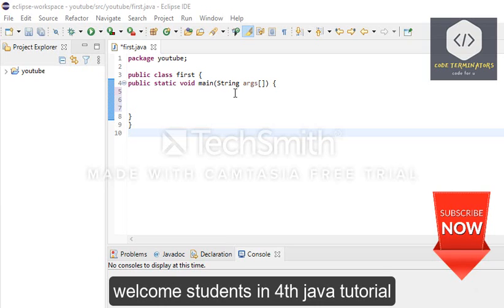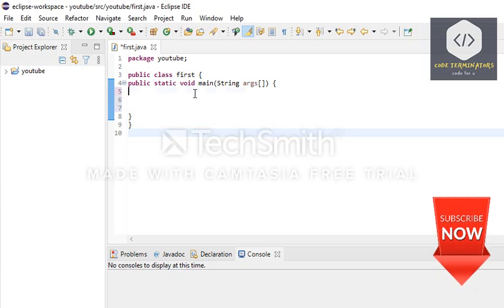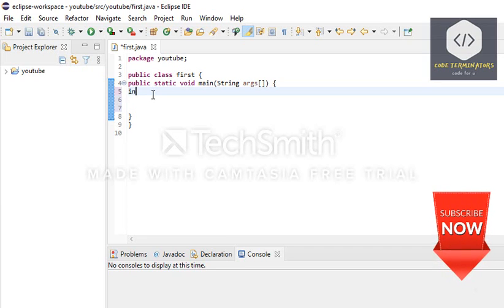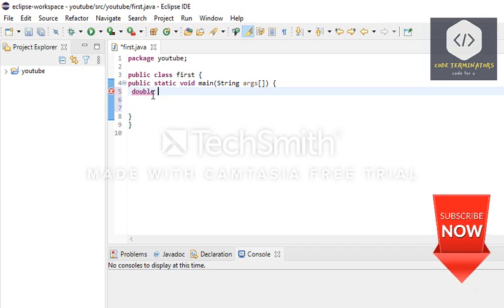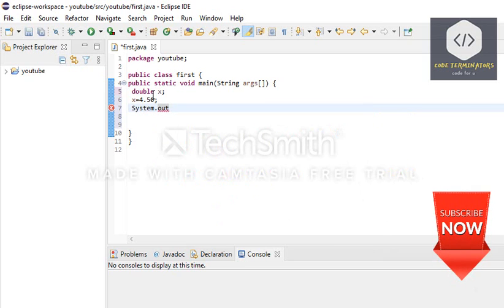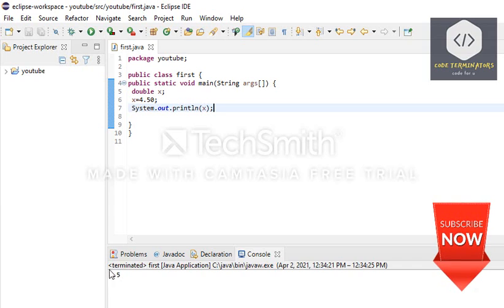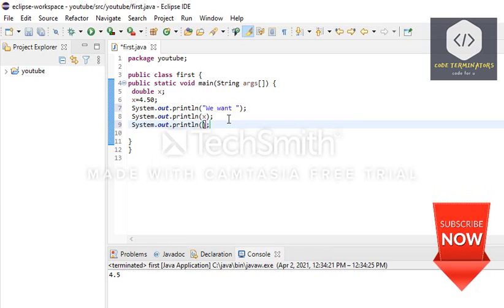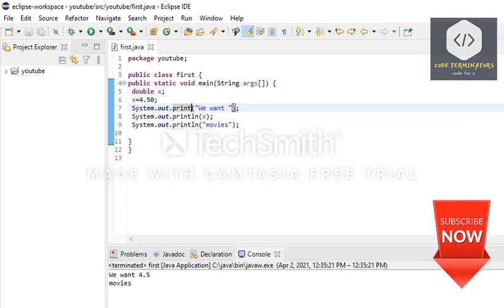Java Tutorial 4 VARIABLES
Java variables
all variables included
simple program
code terminators..!